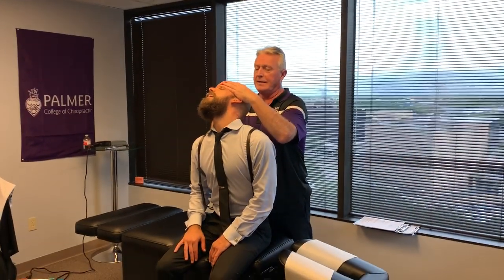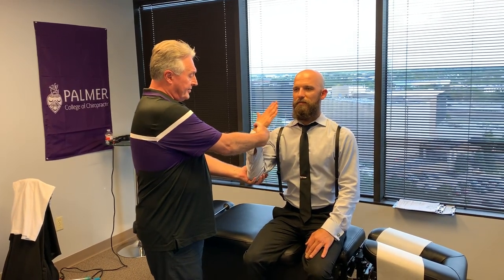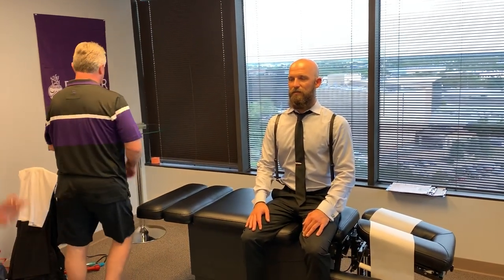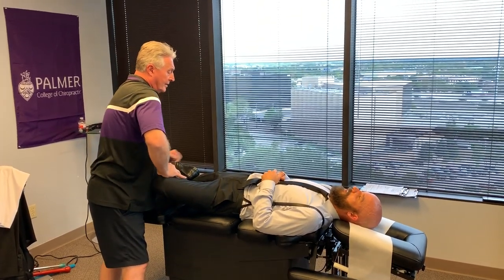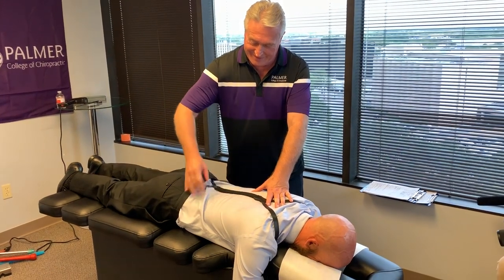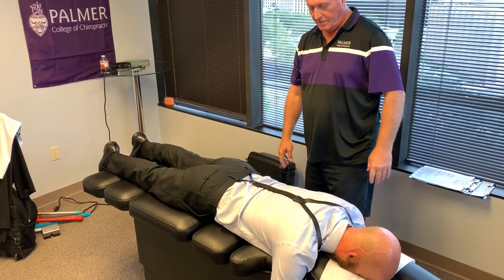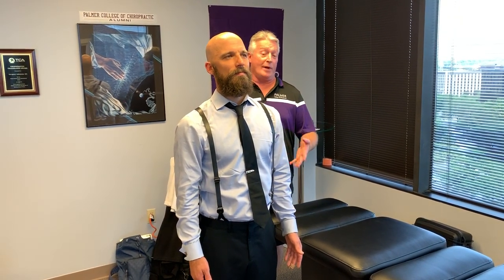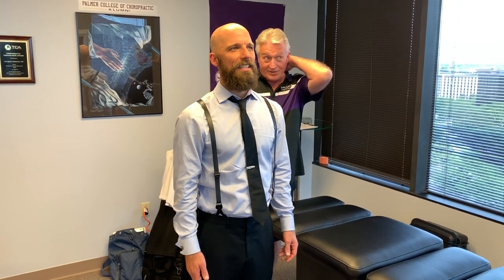Houston Chiropractor Dr Gregory Johnson Examines Chiropractic Medicine Dr Brent Binder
Houston Chiropractor Dr Gregory Johnson Examines Chiropractic Medicine Dr Brent Binder at Advanced Chiropractic Relief in Houston Texas. You can find Dr. Brent Bender of Chiropractic Medicine from Pennsylvania

Your Houston Chiropractor Dr. Gregory Johnson of Advanced Chiropractic Relief LLC in Houston, Texas Provides His Patients with Personalized History's and Examinations. As Well As Unique, safe and effective Chiropractic Adjustments, Therapeutic Exercises, Manual Therapy, BioPhysics  Adjustments, and Full Spine Manual Spinal Decompression Ring Dinger® to give people what they say is the ultimate experience in Chiropractic Care.

363 N Sam Houston Pkwy E Suite 1060